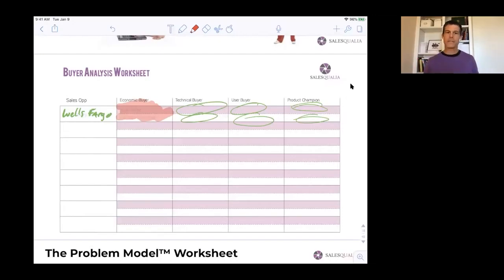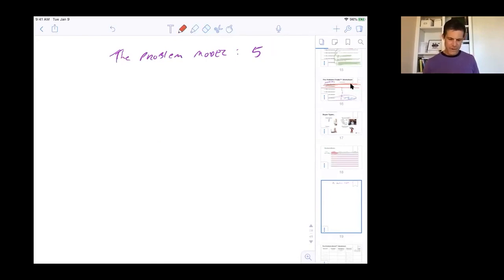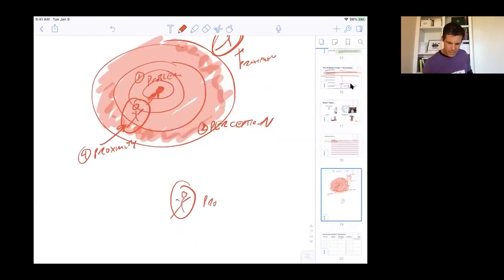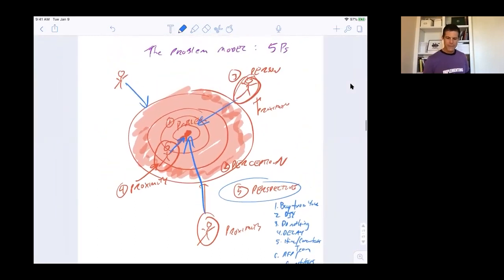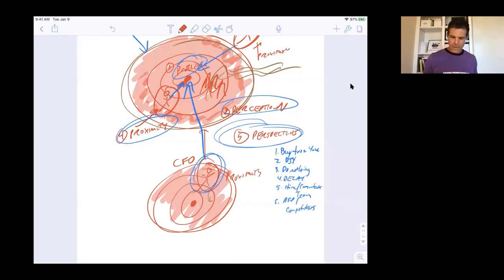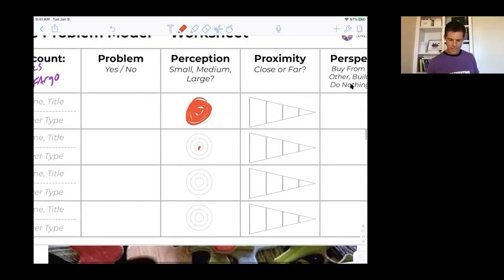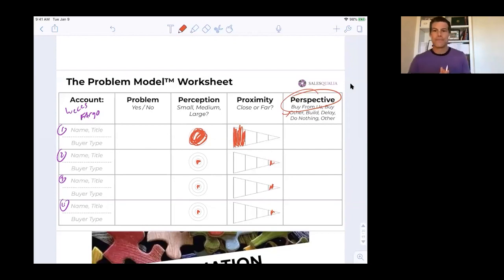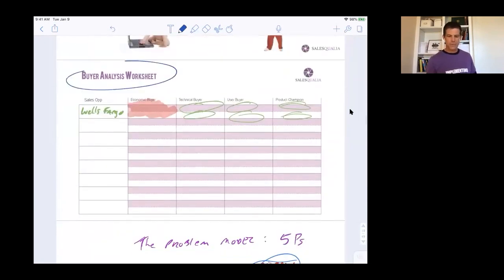The Proximity Model [meeting-management]